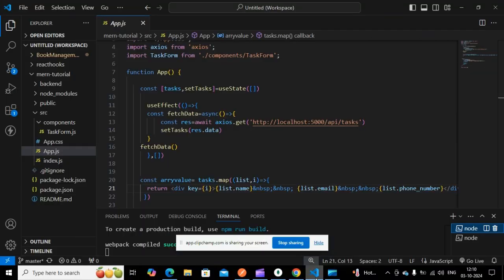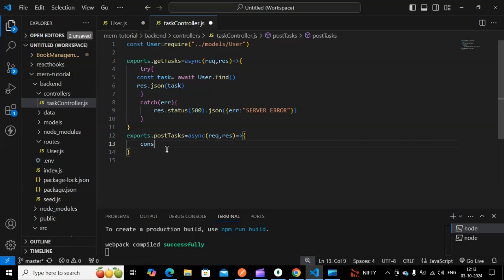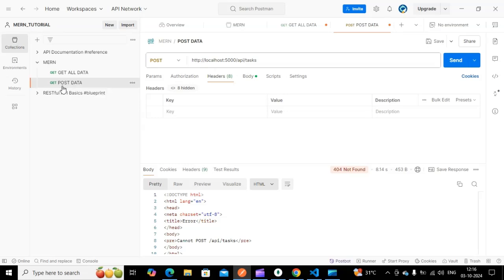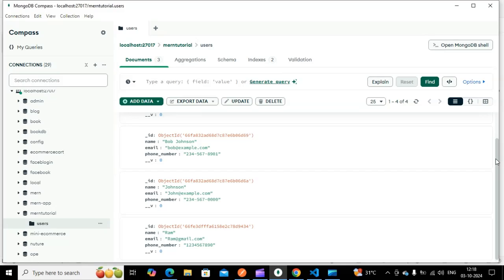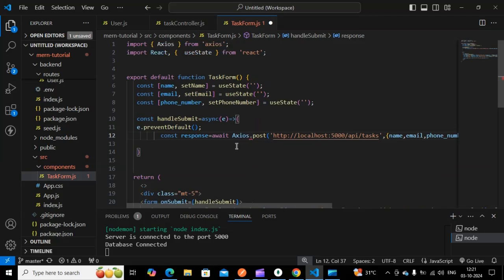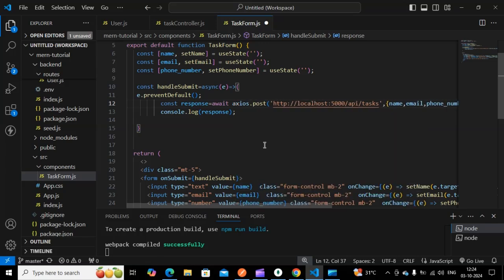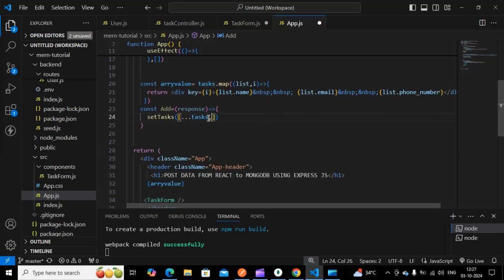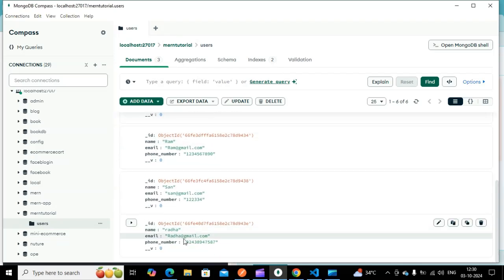MERN STACK Tutorial #3 POST data from React to MongoDB using Express JS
In this lecture, we 'll be learning how to post data from react to MongoDB using Express JS.